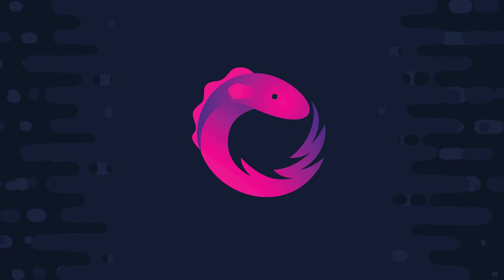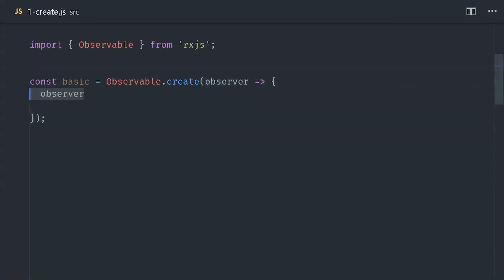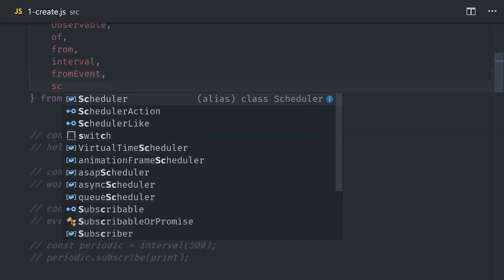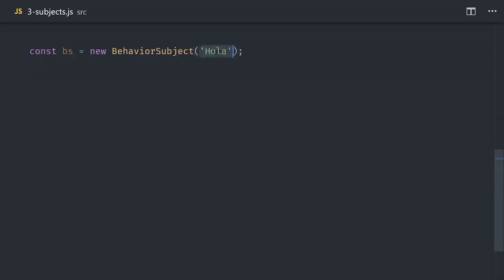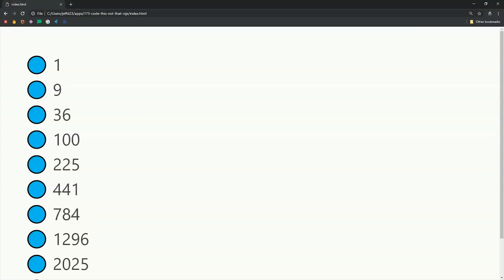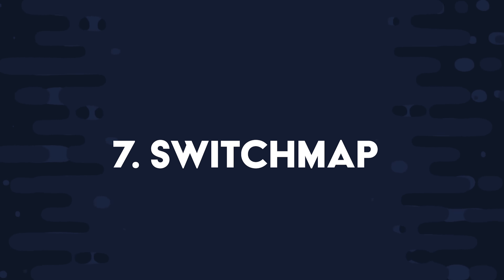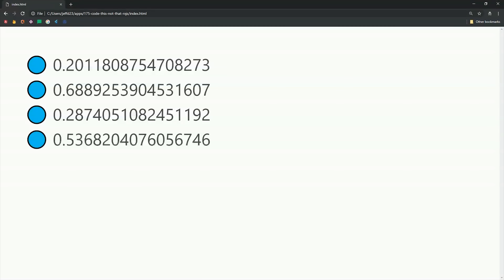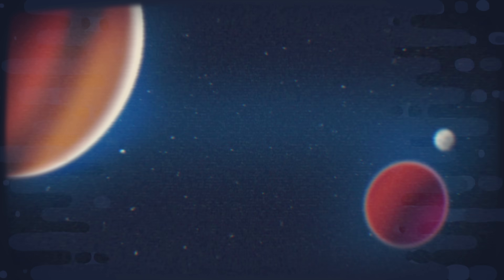RxJS Top Ten - Code This, Not That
Another episode of "code this 💪, not that 💩" looking at ten important concepts in RxJS and how to avoid common anti-patterns.